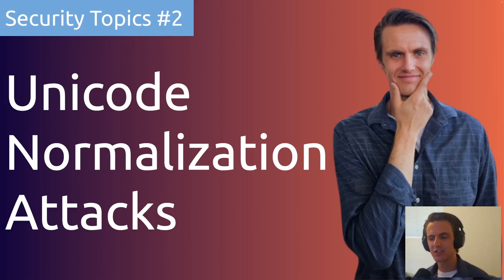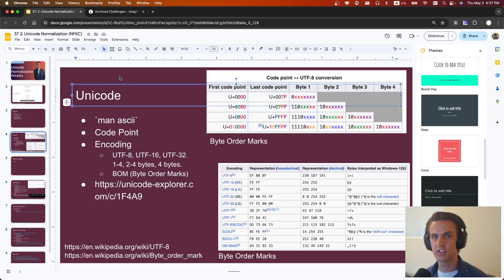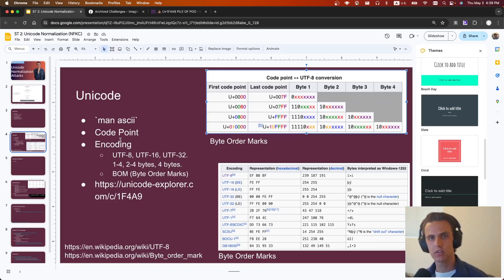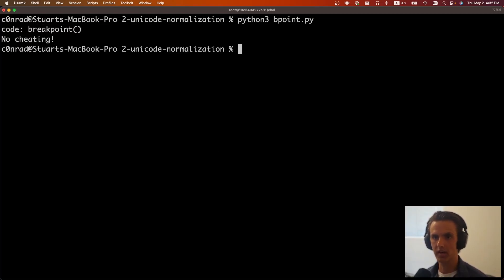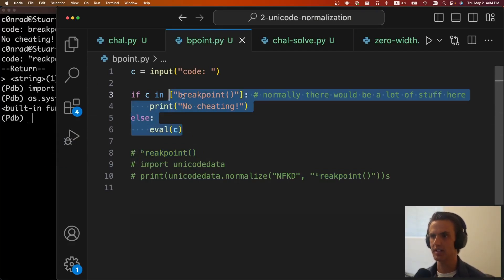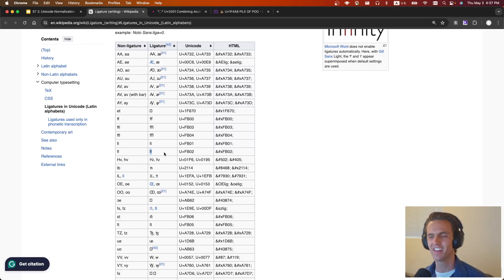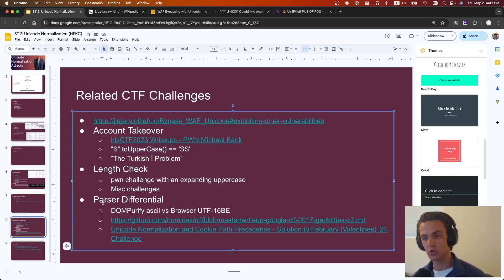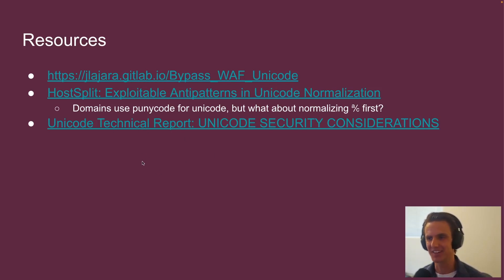Security Topics #2: Unicode Normalization Attacks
00:00 Introduction
01:11 Outline
01:30 Unicode
6:00 Breakpoint Bypass
8:17 Normalization
10:55 ictf misc/pygolf solution
13:31 Related CTF Chals
16:26 Conclusion